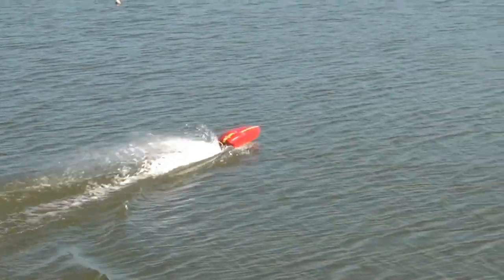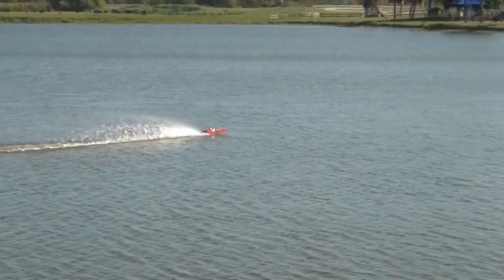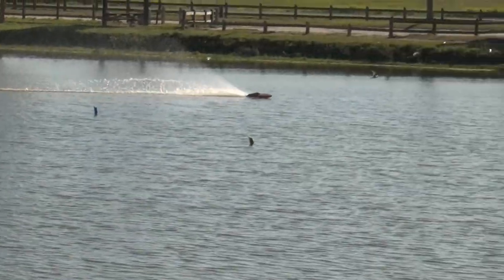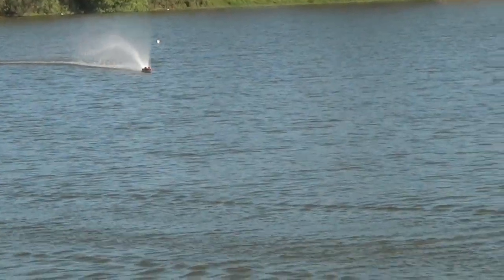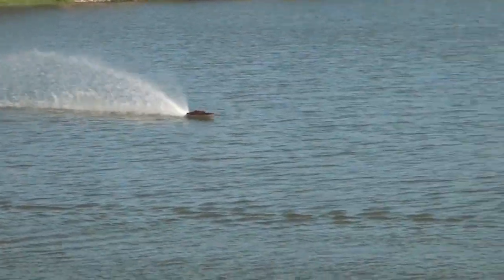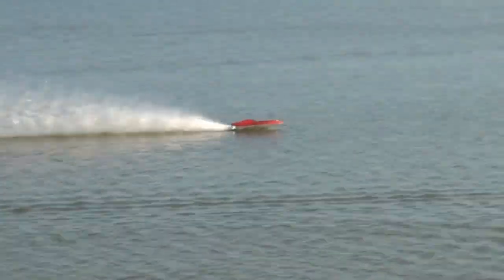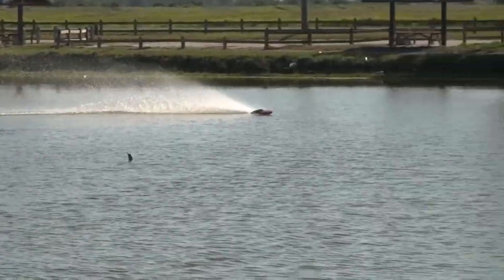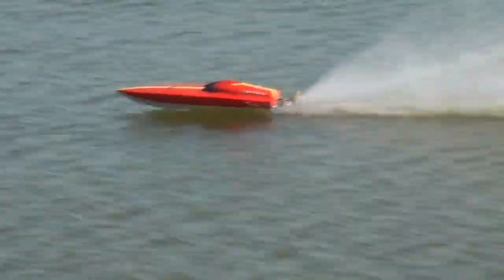0428 Titan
Dave doing some early morning testing on the Titan after putting a new motor & ESC in it.